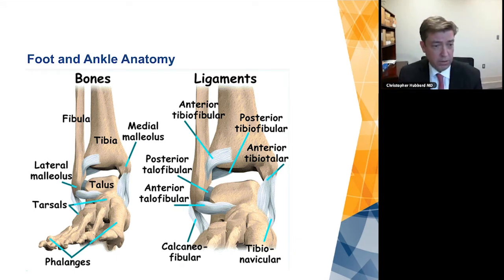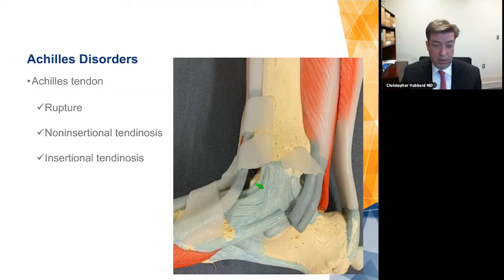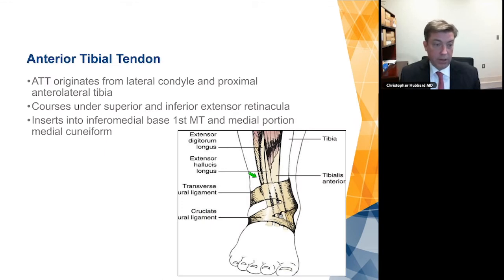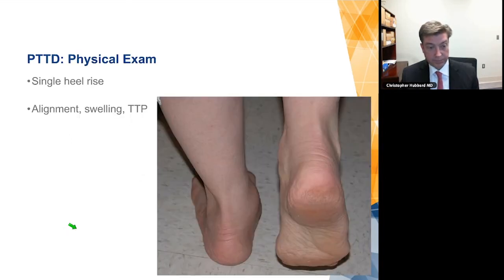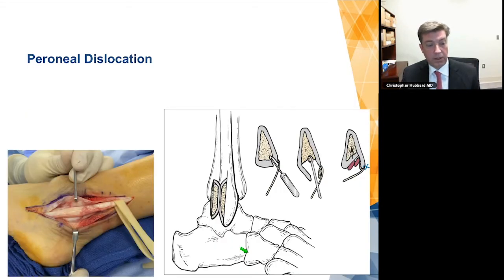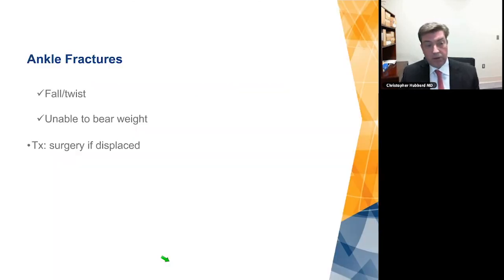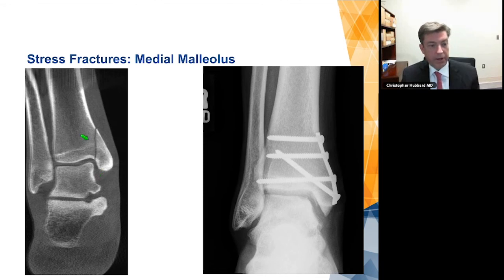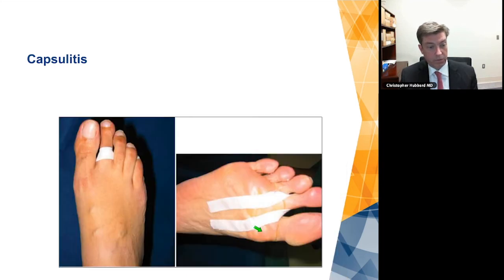Top 5 Painful Foot and Ankle Conditions for the Primary Care Practitioner: Christopher Hubbard, MD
Dr. Christopher Hubbard, a well-known fellowship-trained orthopedic surgeon who practices at Morristown Medical Center comments on painful conditions of the foot and ankle such as osteoarthritis and peroneal tendon disorders including a discussion of their pathophysiology as well as surgical and nonoperative treatments.

Learning Objectives:
Understand the pathophysiology underlying painful conditions of the foot and ankle
Know what diagnostic procedures are appropriate in diagnosing painful foot and ankle conditions
Become familiar with indications for surgical treatment of foot and ankle pathologies and what nonoperative treatment strategies are available.